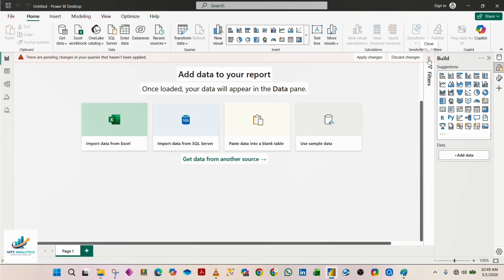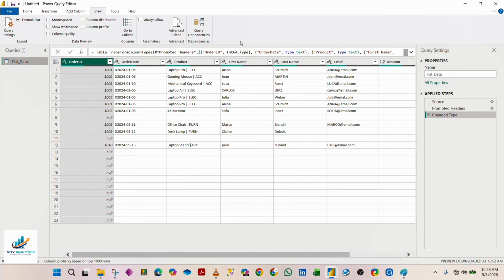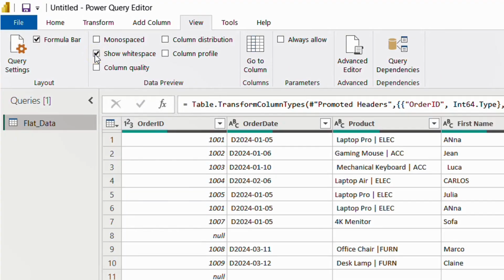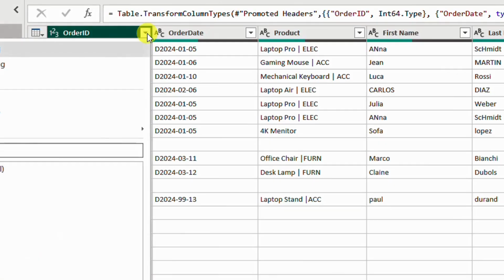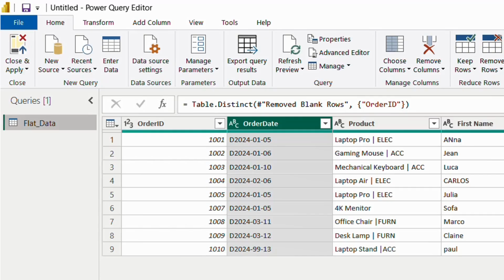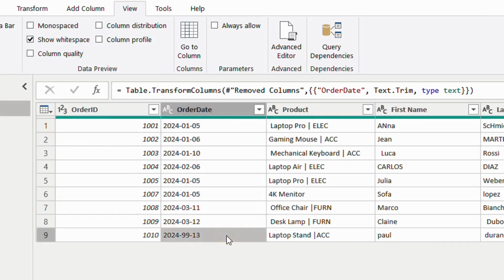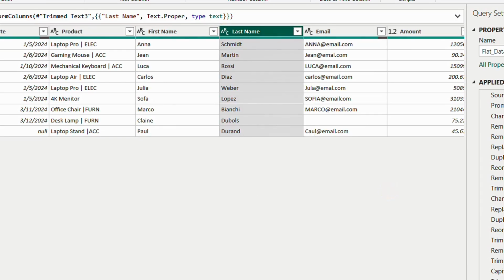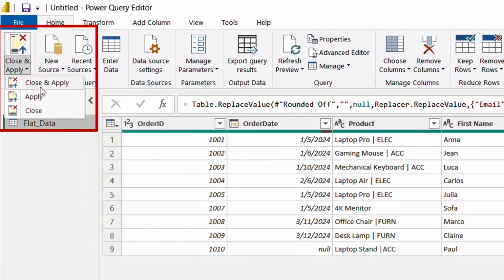Data Transformation in power query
In this video, I walk you through my 5-step Power BI workflow Power Query, Data Modeling, DAX, Data Visualization, and Sharing.

We kick off with
Step 1: Power Query the most critical stage of any Power BI project. You'll see exactly how I inspect, transform, and clean data before anything else, covering:

✅ Reviewing column names, data types, and structure
✅ Renaming, splitting, and merging fields
✅ Standardizing formats for dates, numbers, and text
✅ Handling missing values, duplicates, and irrelevant records

Clean data is the backbone of every trustworthy dashboard. Without it, even the best DAX formulas and visuals fall apart.